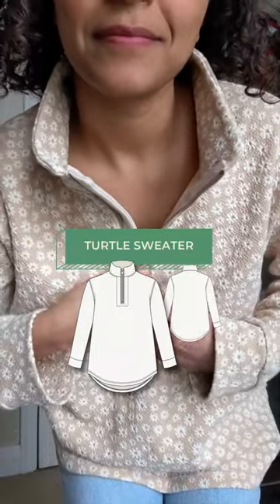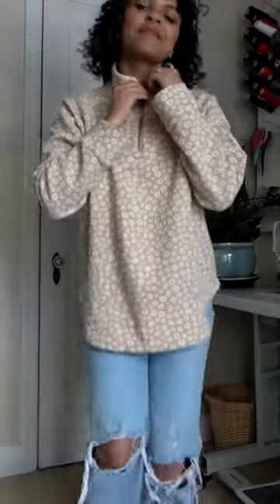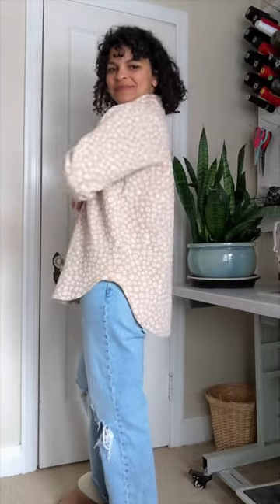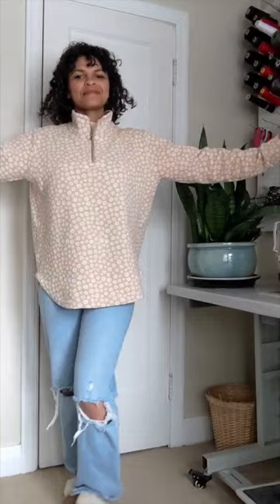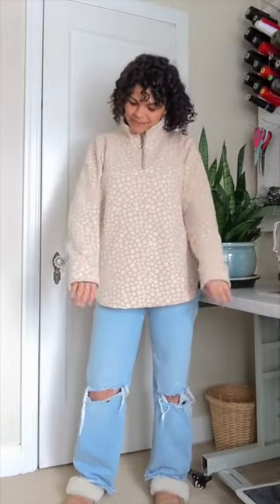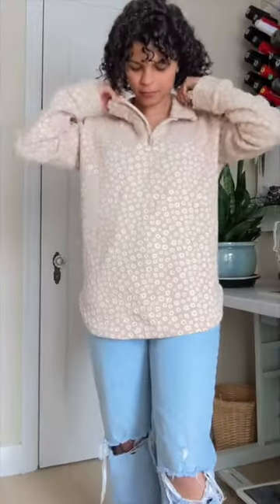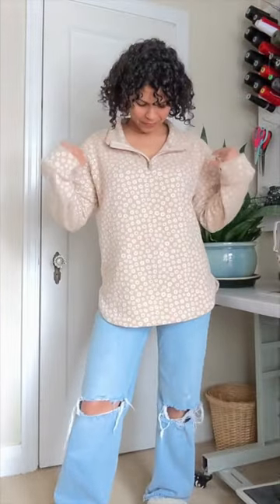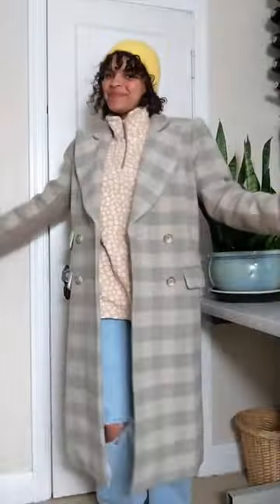The Turtle Sweater Features